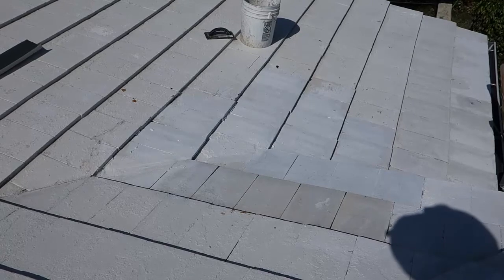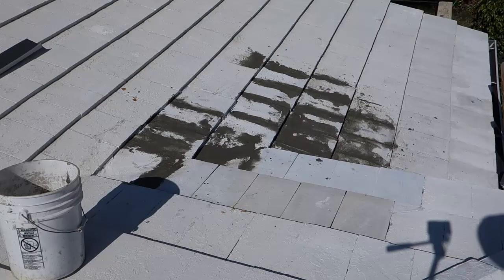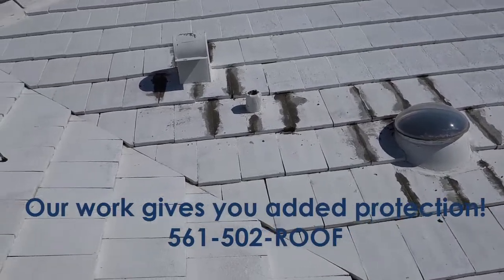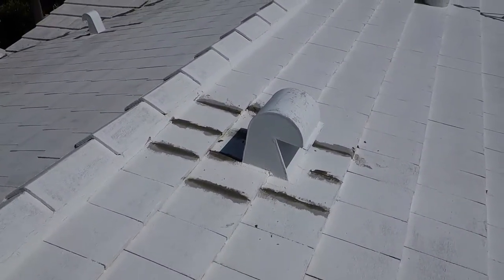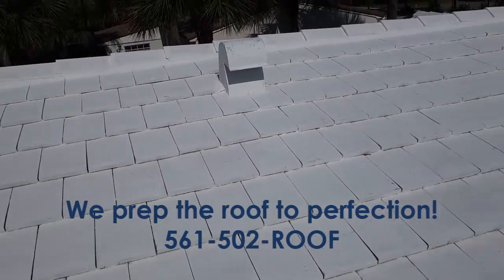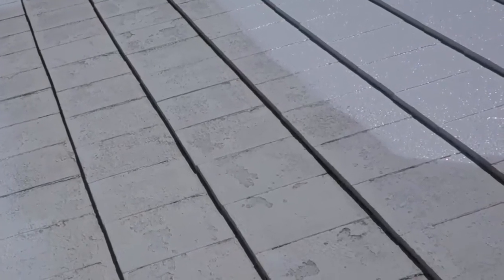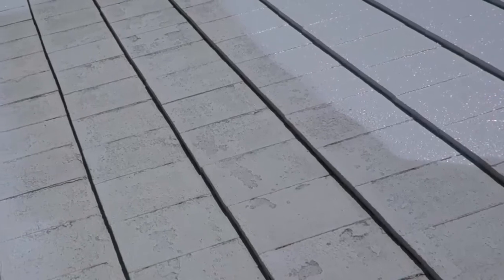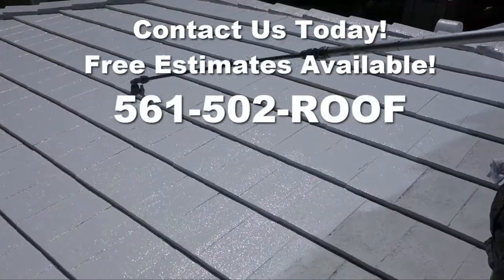ROOF CLEANING PAINTING BOCA WEST PALM BEACH GARDENS